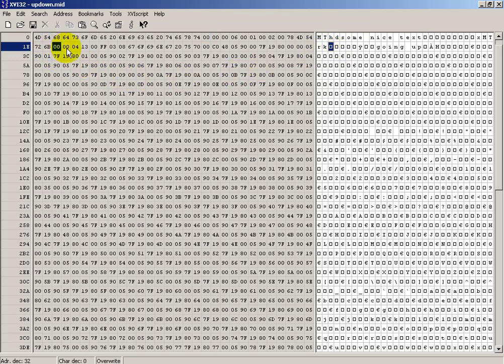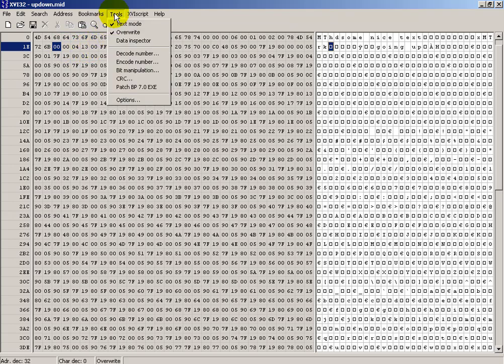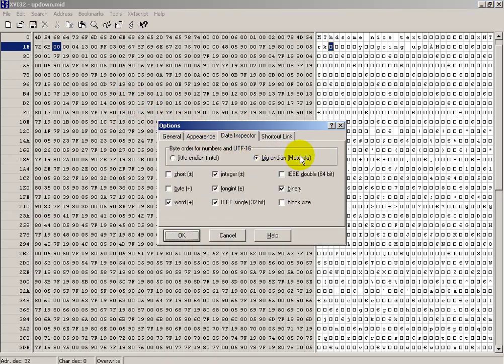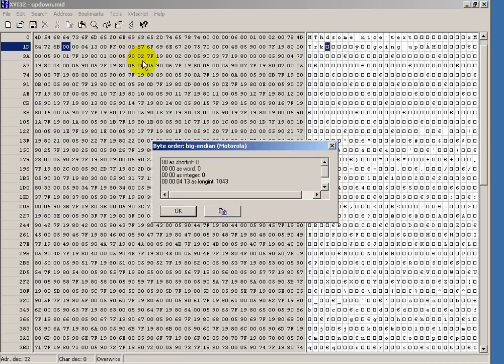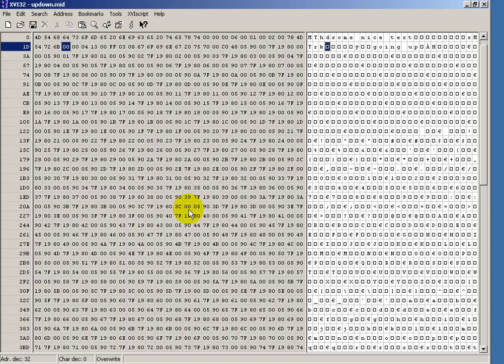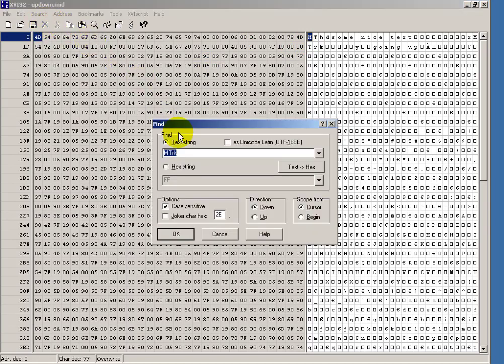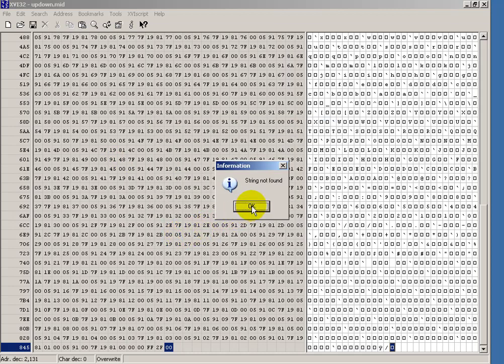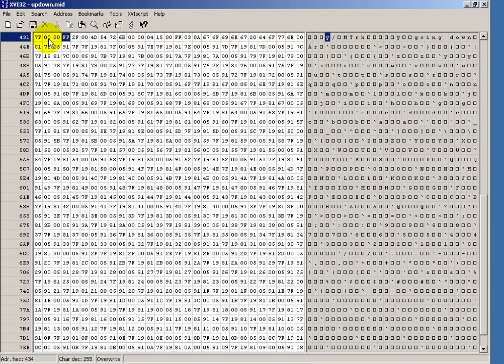MIDI: Tour of the XVI32 hex editor for viewing standard MIDI files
Tour of the XVI32 hex editor for viewing standard MIDI files. This video belongs to the "Useful MIDI Software Utilities" in the "Musical Signal Processing with LabVIEW" resource